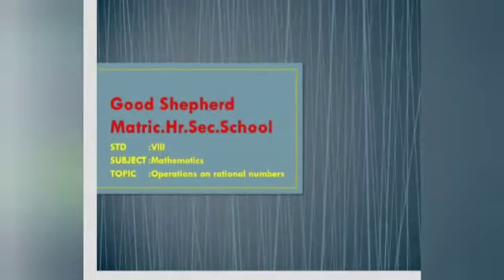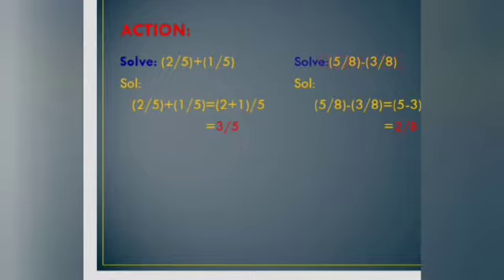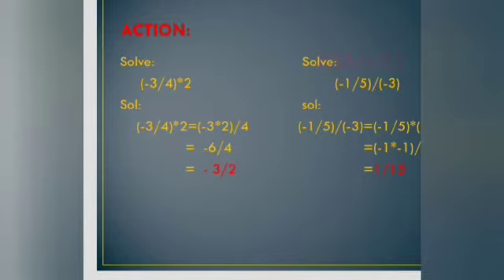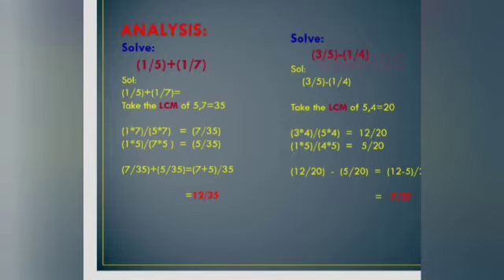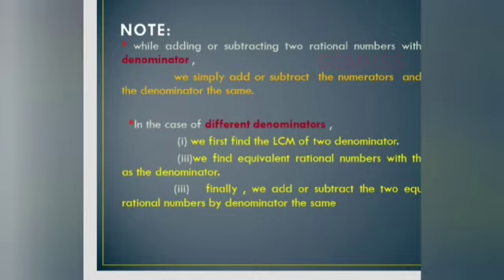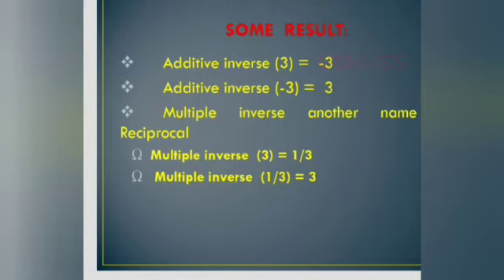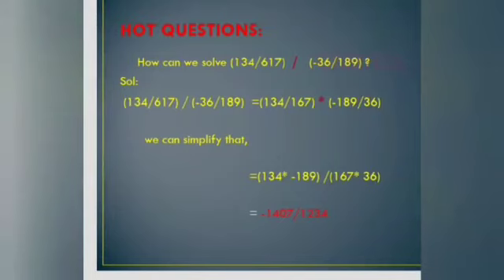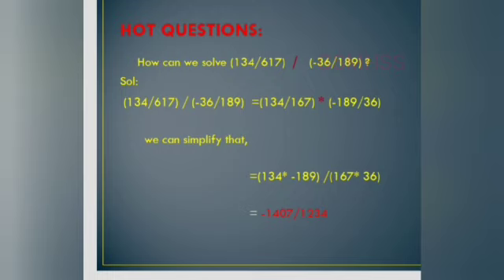GSM-Gr. VIII Maths